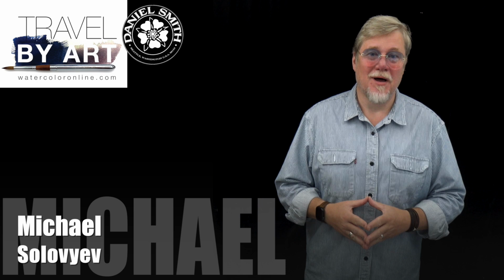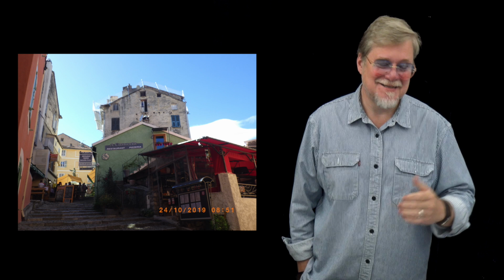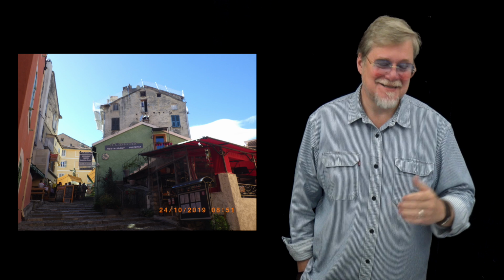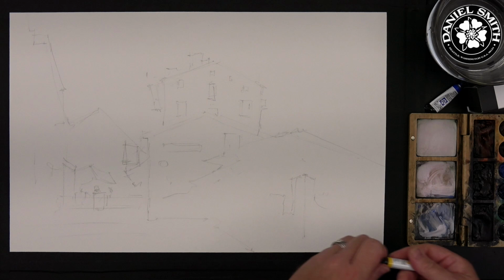#184 Travel by Art, Ep. 56: Streets of Corsica, France (Watercolor Cityscape Tutorial)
Michael Solovyev. Streets of Corsica, France. From the photo made by Réjean Legault. @DANIELSMITHArtistColor watercolor paints on Saunders Waterford 300 gsm Rough paper, 22x15 inches, @EscodaBarcelona.

Dear friends, today we are heading to the beautiful island of Corsica. Réjean took this beautiful photo of the Corsican street in 2019. Here is what he told me: "After spending 7 days in trekking the GR20 North, me and my friend took another week to relax and visit Corsica. What a great island to visit! As you know, this island is called  Island of Beauty, and believe me - it is true". We have a lot of light on this picture, and the view is simply amazing! I would add Indian Yellow to my standard travel set to better express it.

Join our project, Travel by Art, where you can submit your photographs for a chance for them to become watercolors! For more information about the project and the rules,

For online courses, watercolor materials, videos with subtitles, Facebook and Instagram profiles, paintings for sale, demo and workshop schedules, and much more, explore my other pages

Subtitles now available in 100 languages!
To turn on the subtitles in your language:
1. Click on "CC" button in the bottom right corner of the video.
Make sure the red line is under it.
2. Now, click on the Settings button (the cog-shaped button to the right of the "CC" button)
3. Click on "Subtitles/CC" button in the list that will open.
4. Choose your language from the list